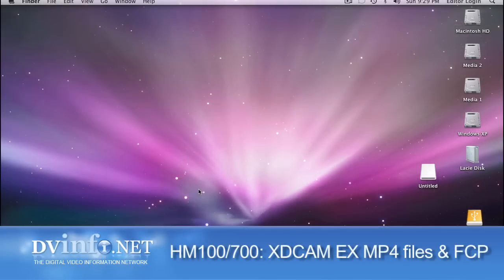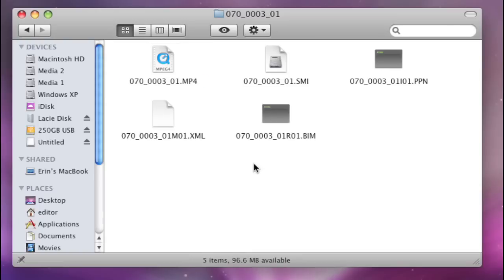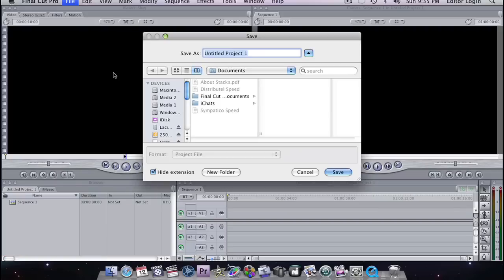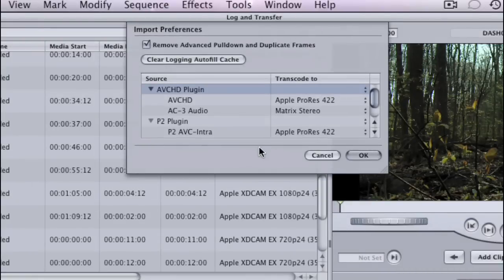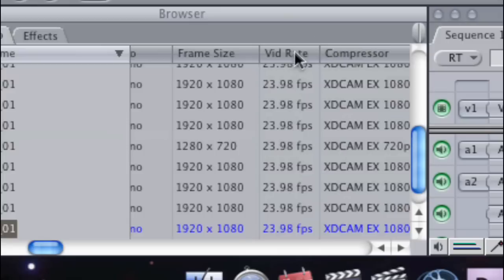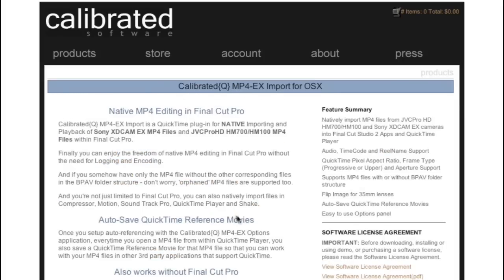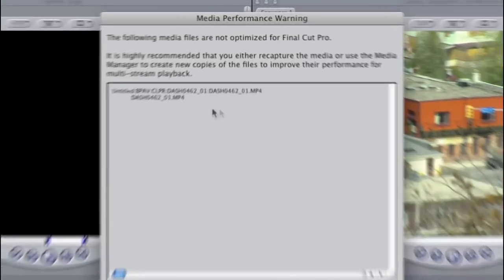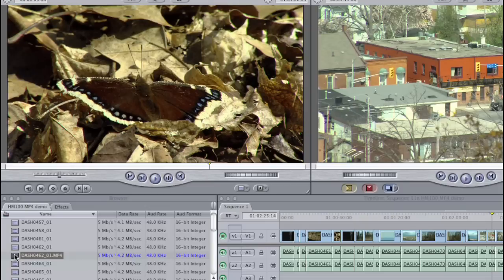Tutorial: HM100/700, .MP4 & Final Cut Pro 6 or 7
Another free sample tutorial from The ProHD Shooter's Guide to the GY-HM100 and The Complete Guide to ProHD Volume II.

This tutorial demonstrates the workflow for HM100 or HM700 originated .MP4 files and Final Cut Pro 6 or 7.  It also demonstrates Calibrated{Q} Software's MP4-EX Import for Mac.